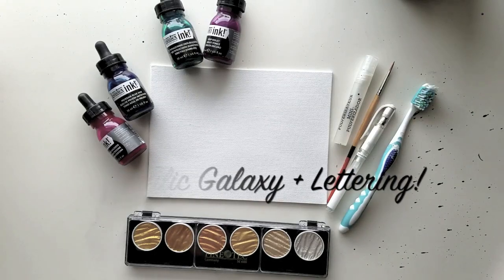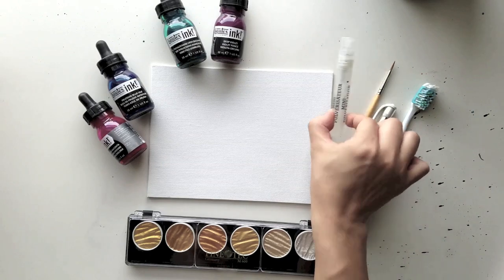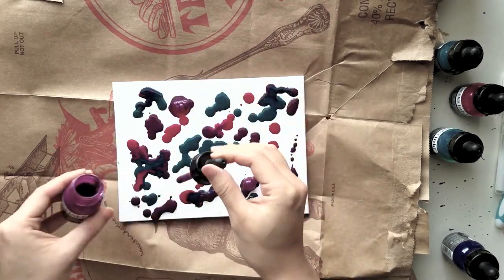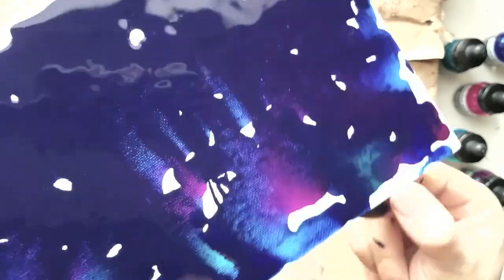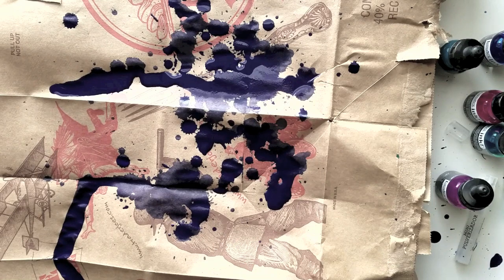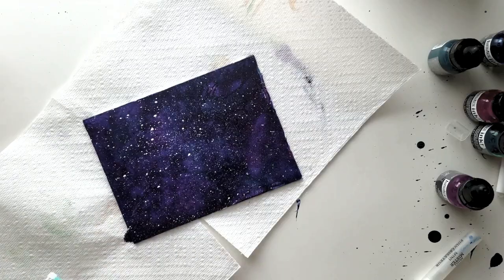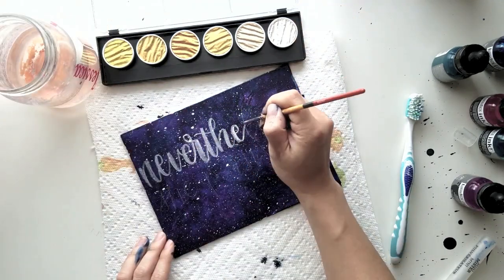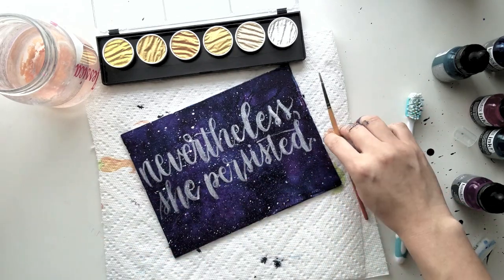Acrylic Paint Galaxy Lettering Tutorial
Learn how I created this acrylic paint galaxy canvas with brush lettering on top! Honestly I just got to play around and it turned out awesome. See the step by step on the blog

Supplies featured:

Liquitex Liquid Acrylic
White acrylic paint
Water mister
Round 2 Paintbrush